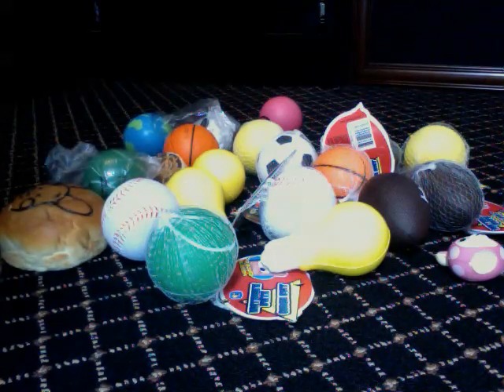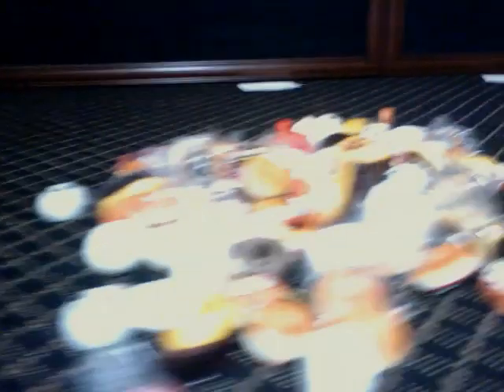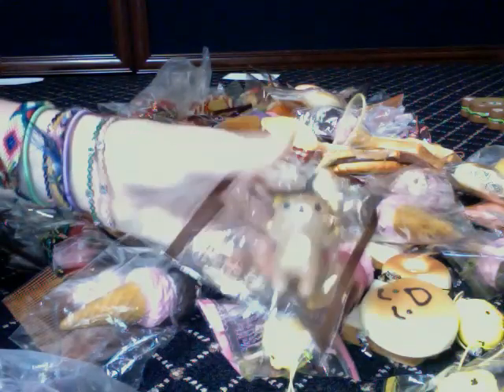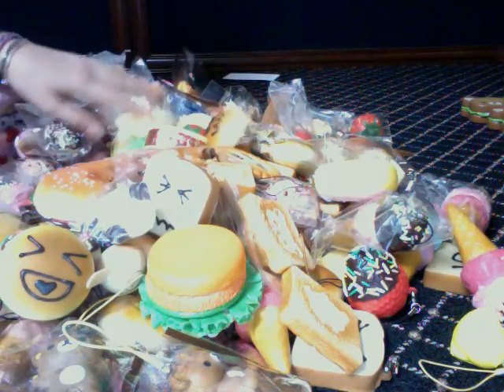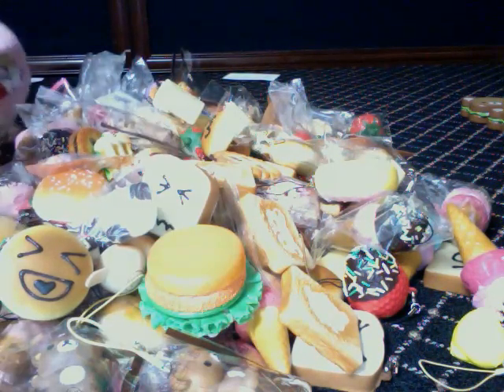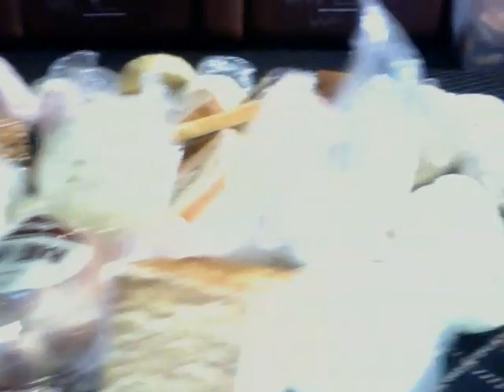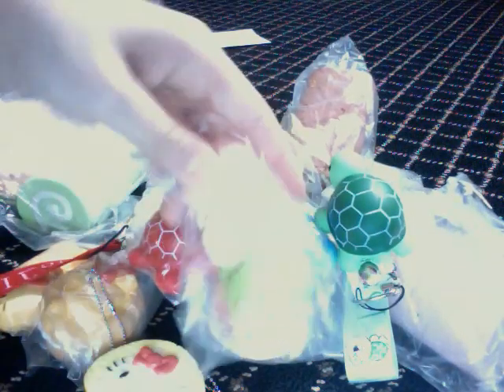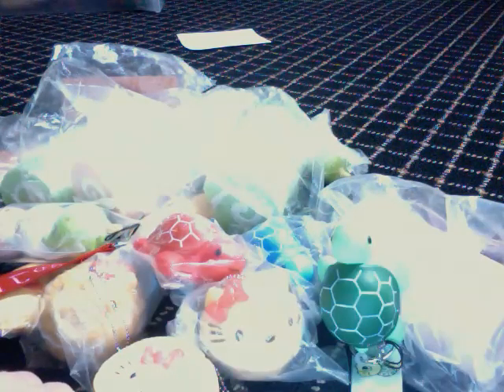Suncraft18...BIGGEST SQUISHY SALE YET! PART 1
Sorry about the really bad lighting! Anyway, hope you guys enjoy this sale!  Shipping depends on how much you purchase and where you are from :)

You must tell me where every item you would like to purchase is from-if you dont do this than i wont respond to you.: EXAMPLE

Ex: I would like to order 1 pie chou bun for $3.50, and 1 sports ball squishy for $1.00 and i live ________________________________________

If you have read what is written above, please comment your favorite animal

Taken:

-ALL roti toasts
-ALL marshmellow buns
-2 pie chou
-piglet bun
-defected set for $1.50
-dango
-small panda
-1 ice cream
-1 rk standing
-1 rk sitting
-1 kt
-1 kk in a bunny costume
-rk cookie
-kt bun
-1 rk head
-1 rk head

Rules:
-Money through mail only-USD ONLY-PAPER MONEY ONLY
-Must send first
-NO canceling or a rant will be made on you
-If you have read these rules so far, you need to p.m. me and tell me your favorite number
-I am not responsible for lost/stolen/damaged packages
-I must receive your money in;

U.S.=2 weeks after you have put in your order   International=4 weeks after you have put in your order (Canada counts as international)